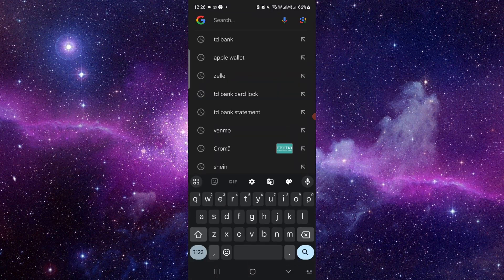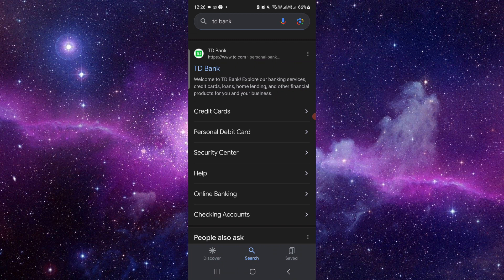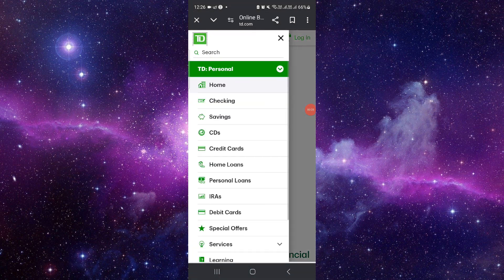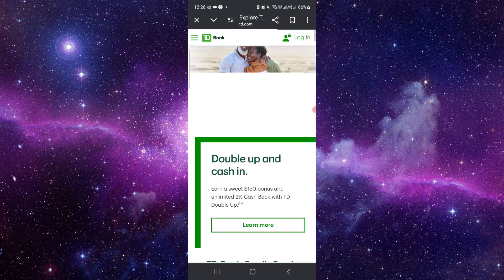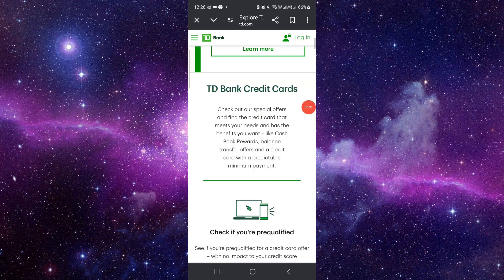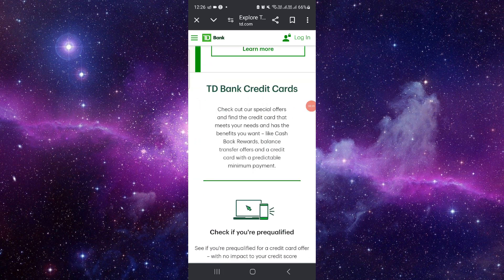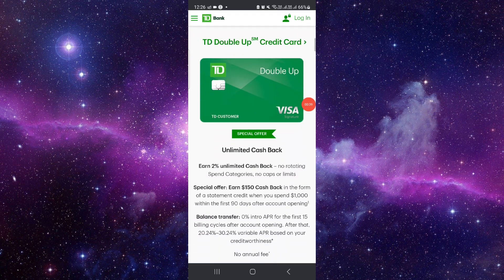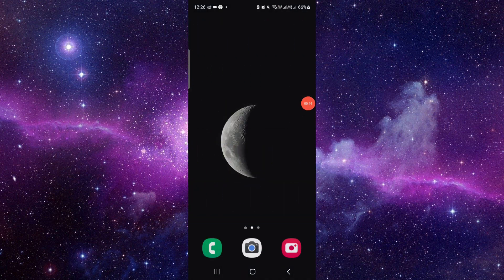✅ How to Setup and Enroll to Bill Pay on TD Bank (Full Guide)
Streamline your bill payments with TD Bank by learning how to set up and enroll in Bill Pay with this comprehensive guide. In this video, we walk you through the process of enrolling in TD Bank's Bill Pay service, providing you with a convenient way to manage and pay your bills online. From accessing the TD Bank online banking platform to enrolling in Bill Pay and adding payees, we cover all the necessary steps to ensure a smooth setup process. Watch now and simplify your bill payments with TD Bank's Bill Pay service!

Key Learning Points:
• Accessing the TD Bank website for Bill Pay enrollment
• Enrolling in Bill Pay service and adding payees
• Scheduling and managing bill payments online